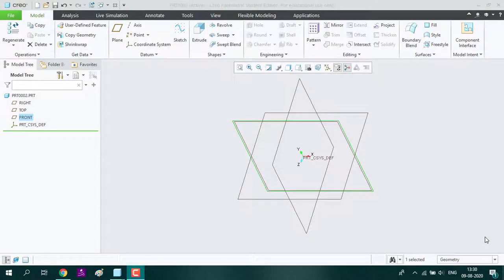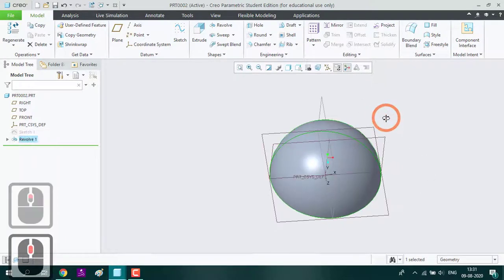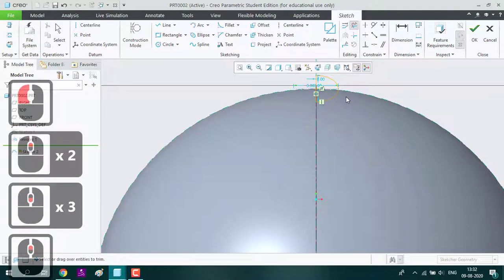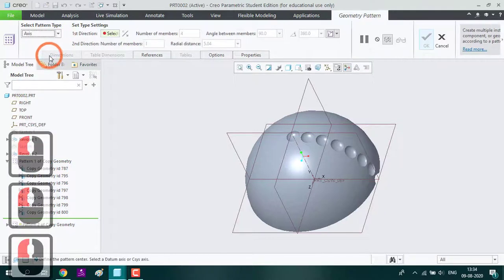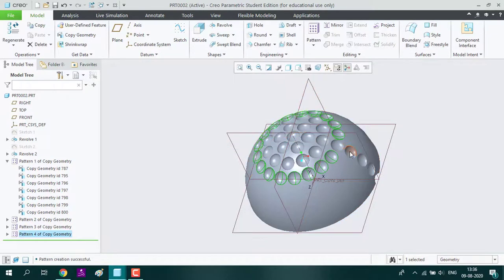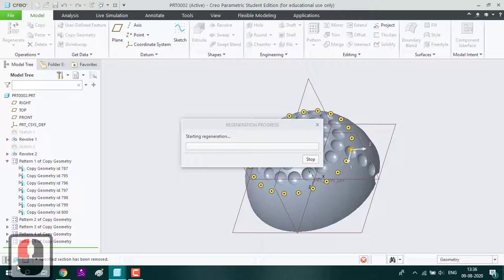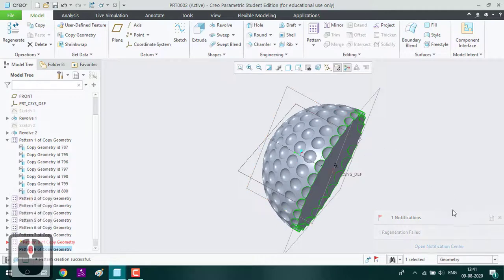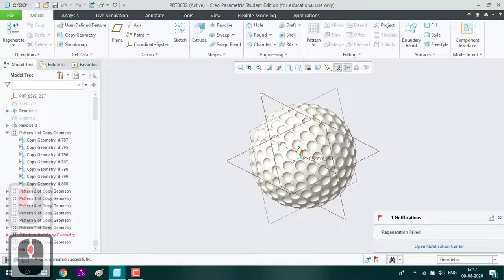Golf Ball | 3D Printing Models | Creo 6.0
3D Printing Models Series

How to model a Golf Ball in Creo 6.0

00:29 - Circle tool
00:59 - Line tool
01:22 - Revolve tool
01:55 - Ellipse tool
03:13 - Pattern tool
08:16 - Mirror tool
08:45 - Appearance (Painting)
08:57 - Real-Time Rendering